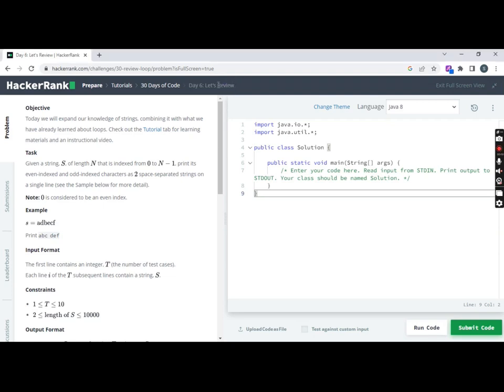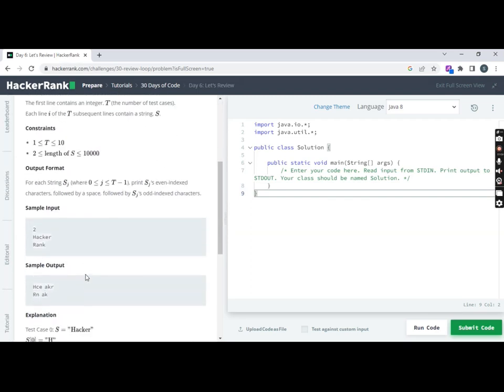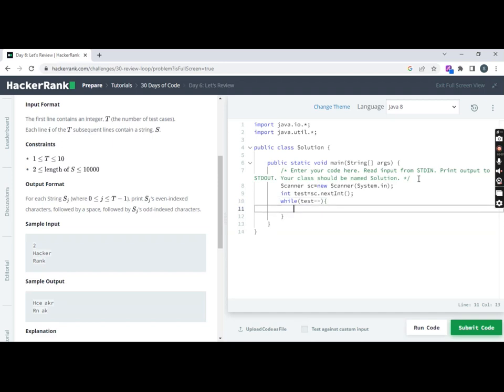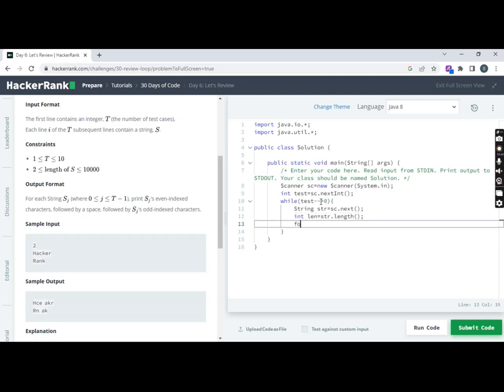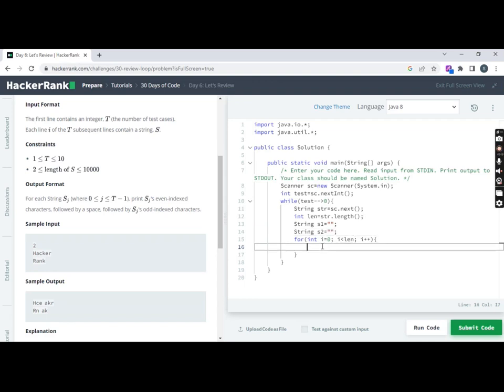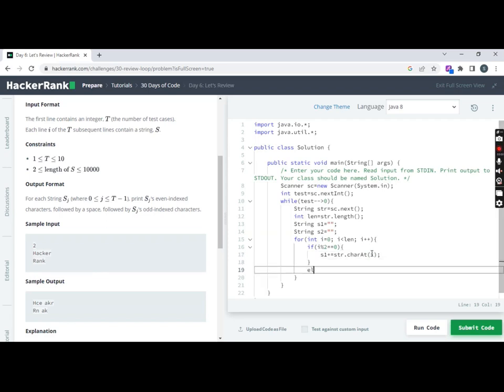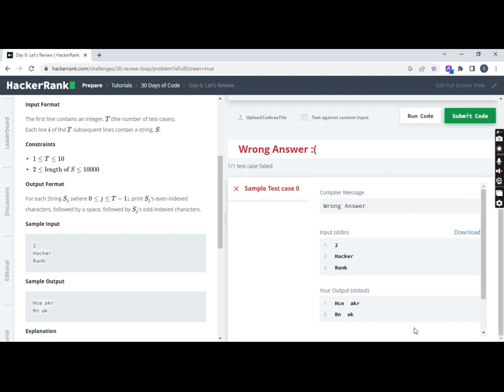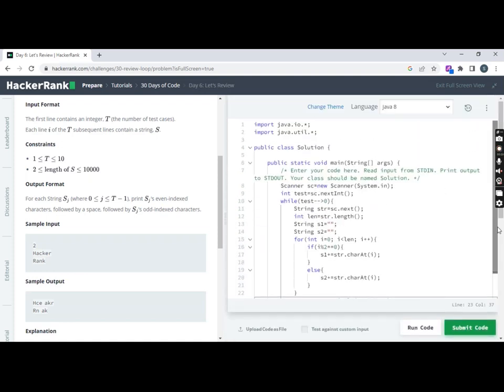Day 6 - LET'S REVIEW | 30 Days code challenge with HackerRank for Beginners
This is 30 days code challenge where I will bring a series of codes for getting familiar with competitive programming

यह 30 दिनों की कोड चुनौती है जहां मैं प्रतिस्पर्धी प्रोग्रामिंग से परिचित होने के लिए कोड की एक श्रृंखला लाऊंगा